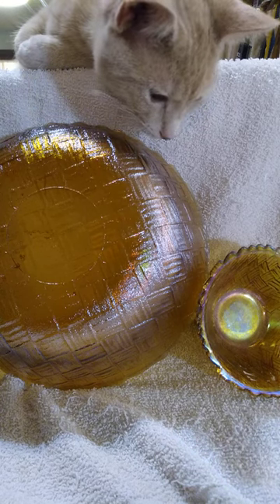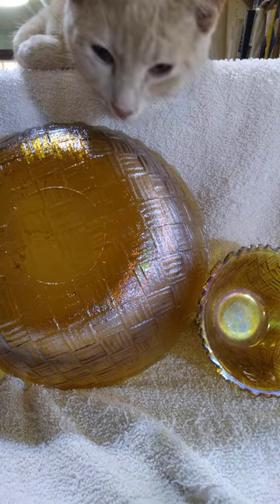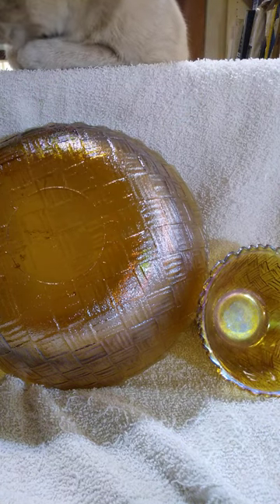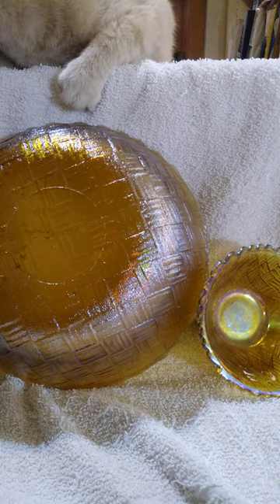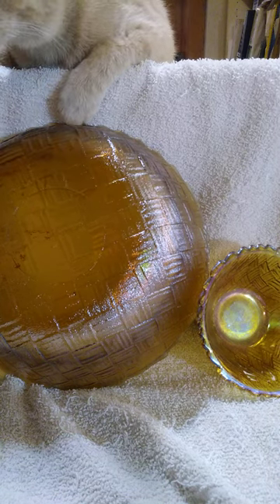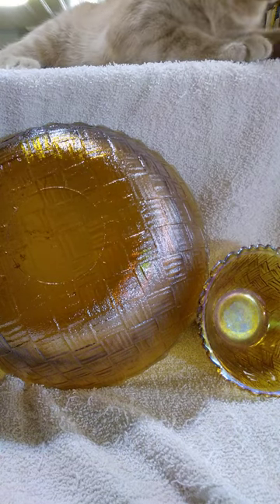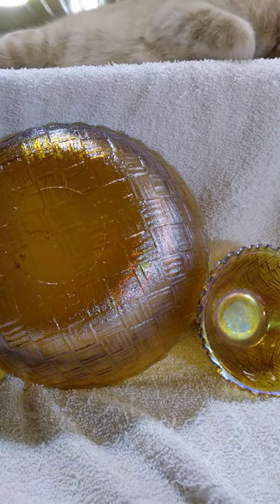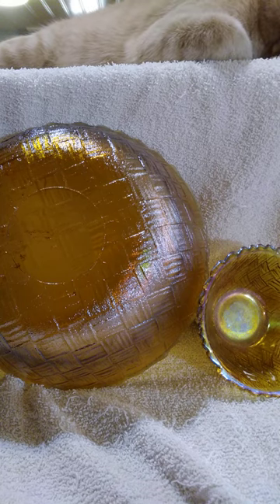Basket Weave Pattern Carnival Glass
Vintage 1950s Indiana Glass Marigold Iridescent Carnival Glass Bowls basket weave pattern with matching small bowl.  It has a scalloped edge and is 9" across and 3" tall.  The bowl came With a Complimentary Smaller 4 1/2" Bowl.